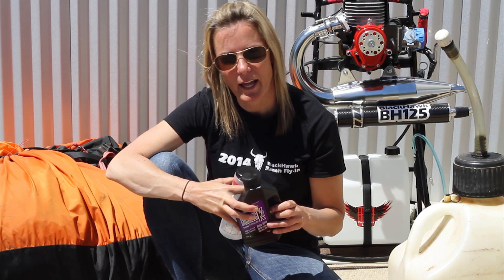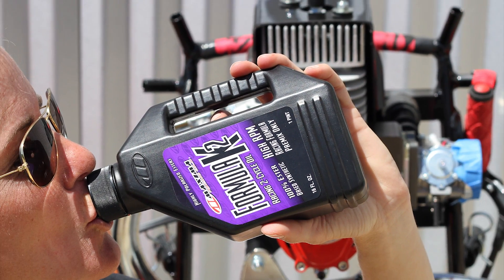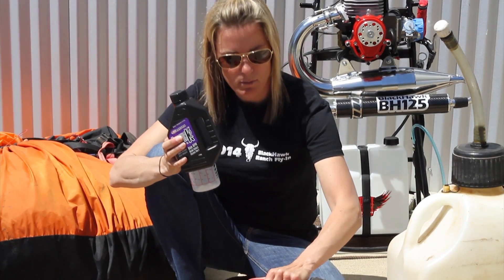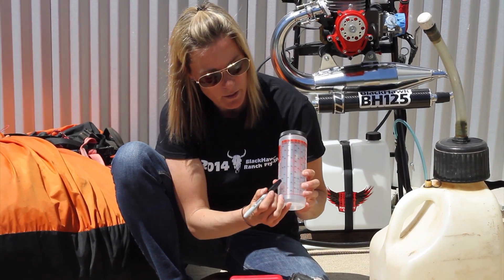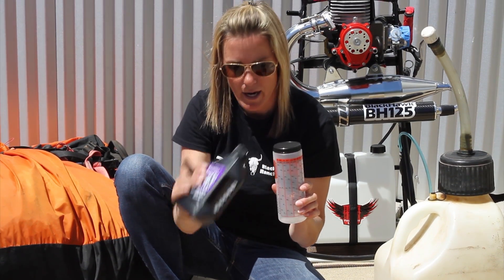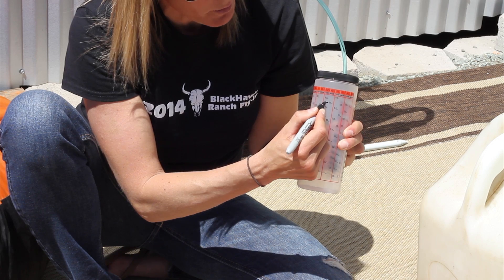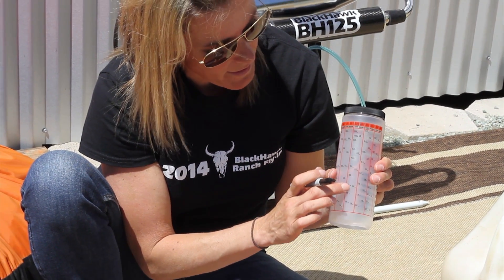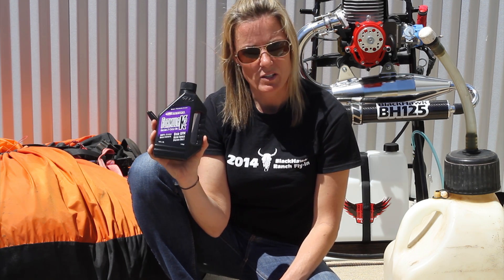Paramotor Tips & Tricks - Oil Mixture Ratio For 2-Stroke Powered Paraglider Engines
In this Tips & Tricks Video, Heidi Lee of BlackHawk Paramotors will demonstrate the ideal fuel-to-oil mixture for your BlackHawk Powered Paraglider. Having the proper / exact ratio is crucial to motor performance and the longevity of your engine.

All BlackHawk Paramotor Package Deals include a quart of 2-stroke motor oil. If you would like to order more of the specific oil BlackHawk uses, please visit the BlackHawk store or just give us a call. We can ship it out immediately.

NOTE: There are several pilots who "experiment" with using different oil mixture ratios. We highly do NOT recommend doing this. If you ever have any doubt or questions about proper machine maintenance, please contact an authorized dealer, your Flight Instructor, or BlackHawk directly.

BlackHawk Paramotors USA Inc.
*Velocity Paragliders USA is a division of BlackHawk Paramotors USA Inc.